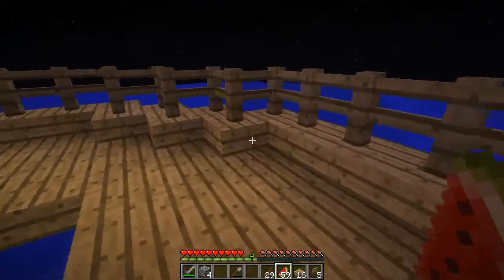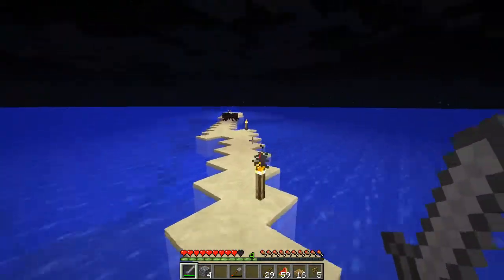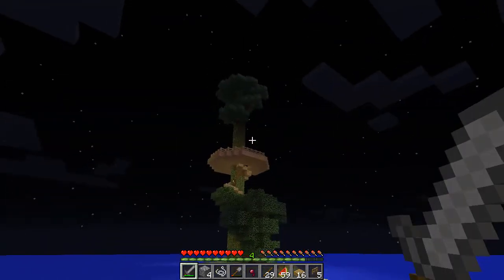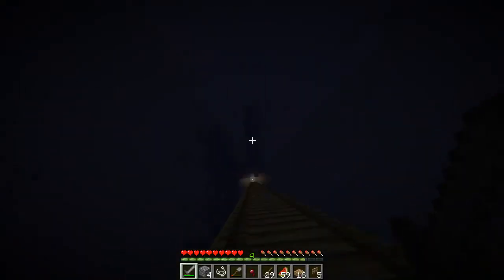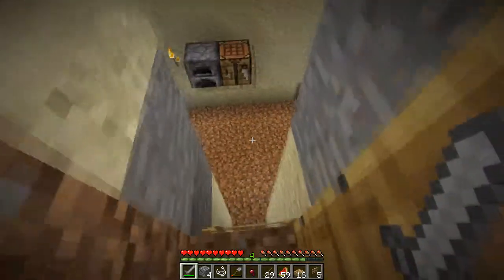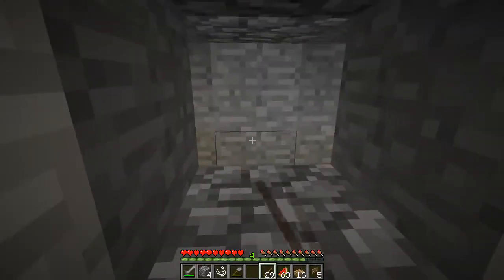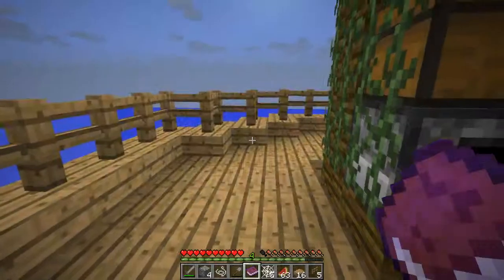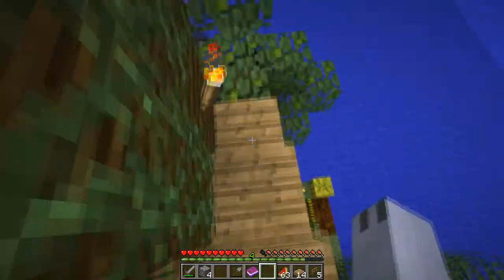Minecraft: Submersed 02 - Progressing.. Quickly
This is a survival map; but you're sunken under the sea in a submarine!

Challenges:

1) Repair the submarine - Completed
2) Make a tree farm (Added to it: 6 or more trees able to be planted) - Not Completed
3) Make a melon farm (Added to it: 5 or more melon producing melons) - Not Completed
4) Make a wheat farm (Added to it: 12 or more wheates producing wheat) - Not Completed
5) Explore the sunken ship - Compelted
6) Make a mob grinder - Not Completed
7) Collect all the music discs  - Not Completed
8) Craft a fishing rod - Not Completed
9) Catch 10 of every fish - Not Completed
10) Name a squid - Not Completed
11) Make a pumpkin farm (Added to it: 5 or more pumpkins producing pumkins) - Not Completed
12) Reach the island - Completed
13) Make a beach house on the island - Not Completed
14) Find the treasure - Completed
15) Light the Nether portal - Not Completed
16) Make a water breathing potion - Not Completed
17) Craft an enchanted golden apple - Not Completed
18) Build a glass tree dome (The tree needs to be able to grow inside the dome) - Not Completed
For the hardcore players: build an iron farm and kill the wither.